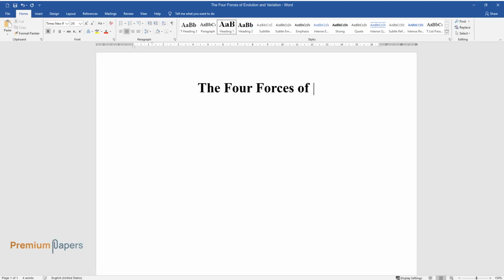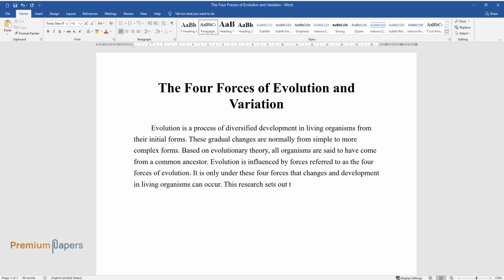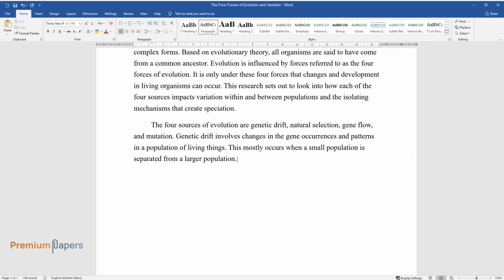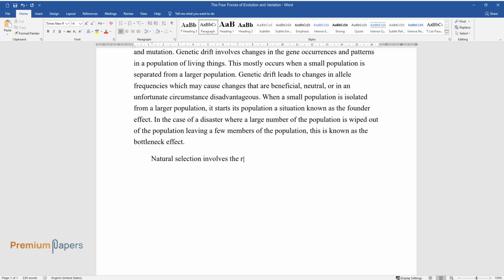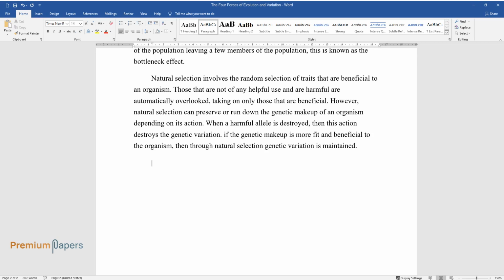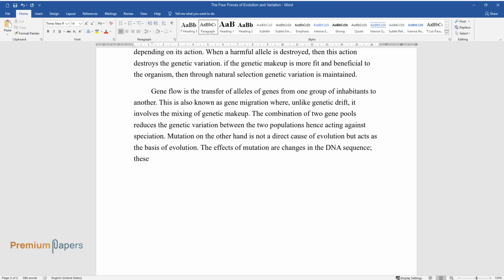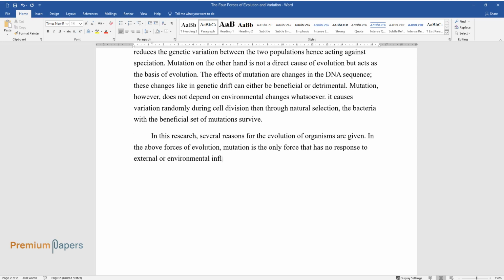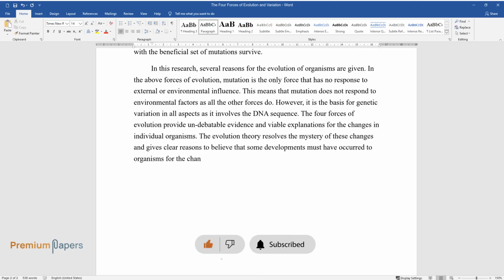The Four Forces of Evolution and Variation - Essay Example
📝 Essay description: This research sets out to look into how each of the four sources impacts variation within and between populations and the isolating mechanisms that create speciation.

ℹ️ Subjects: Sciences, Tech & Engineering
ℹ️ Words: 547
ℹ️ Pages: 3

📚 Reference list:
O’Neil, Dennis. Evidence of Evolution. Palomar.edu. 2012. Web.